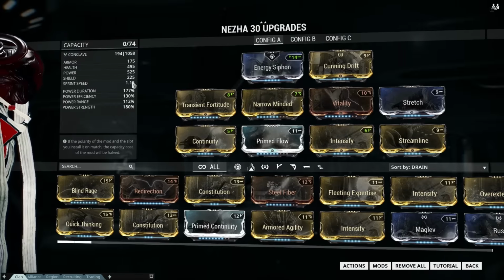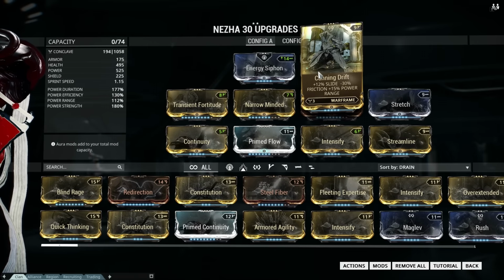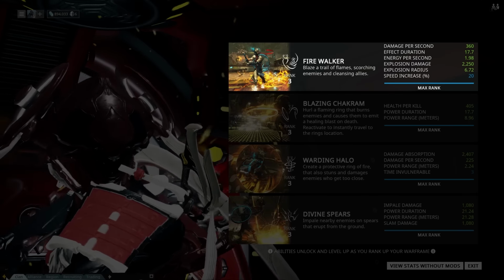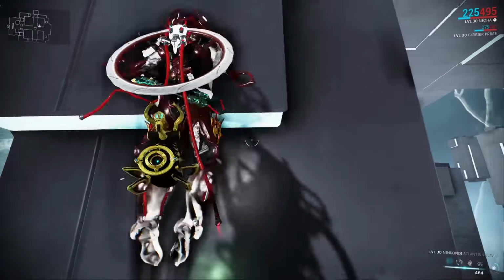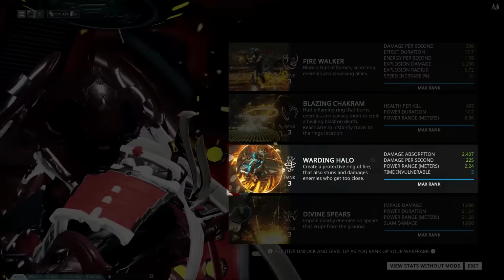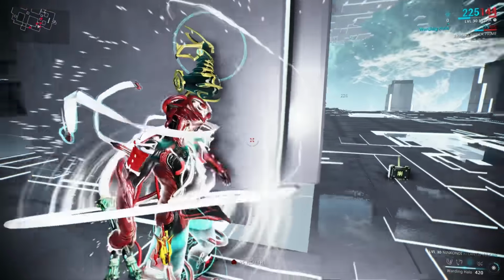HOW TO NEZHA - Feel the Heat [Update 18.1] Warframe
This new warframe has all the cool abilities. Teleportation, fiery dancing feet, spikes that impale enemies and a ring to throw at enemies. Just a great frame to play around with and I will show you how to do that as always :) So sit back and enjoy the playful Nezha.